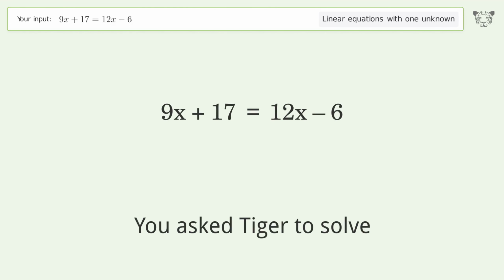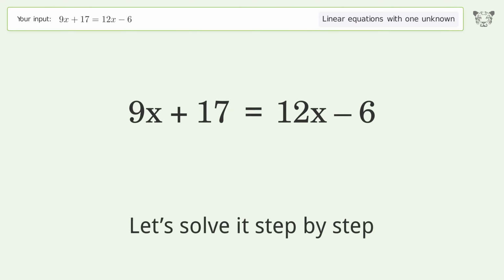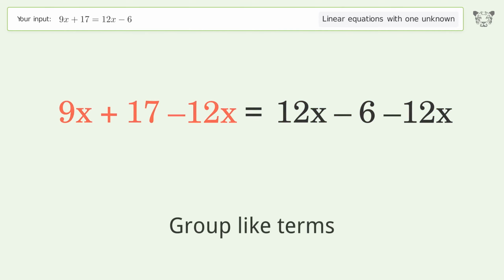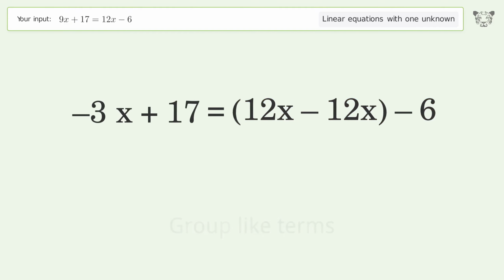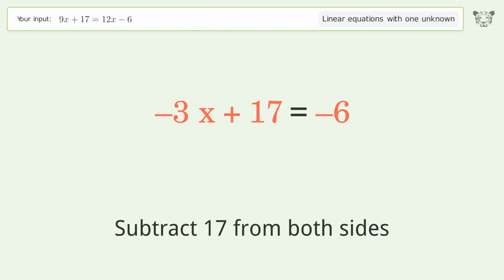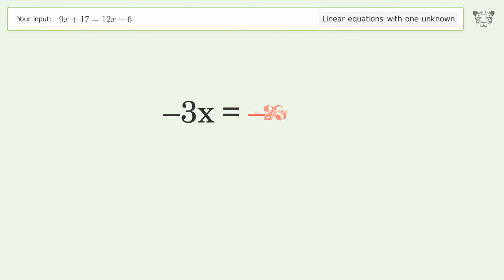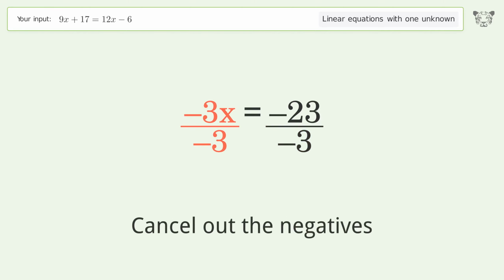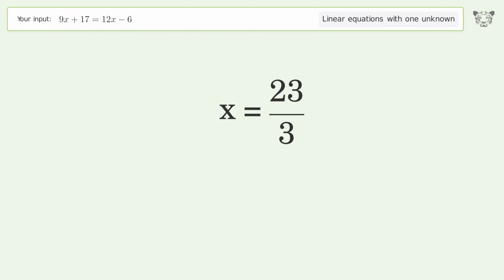Solve 9x+17=12x-6: Linear Equation Video Solution | Tiger Algebra